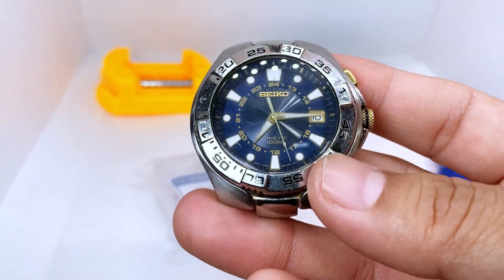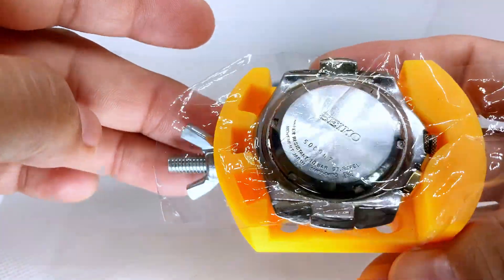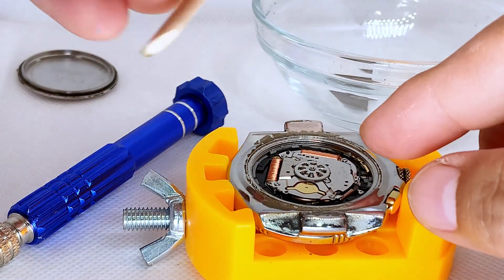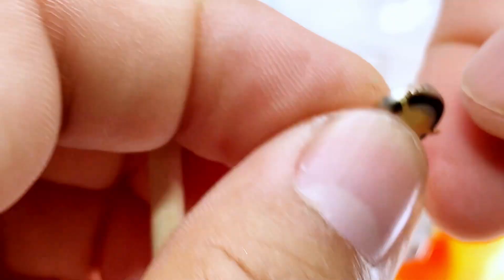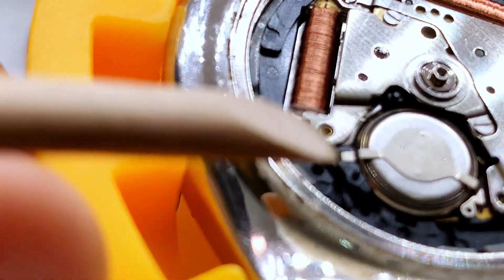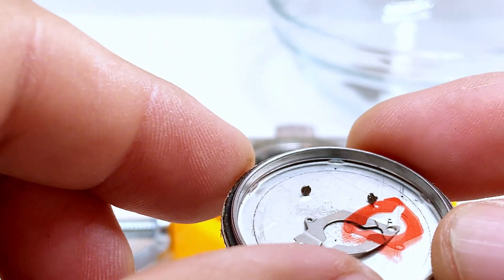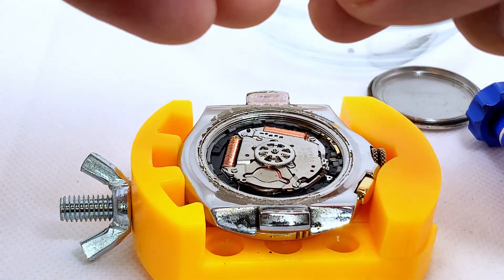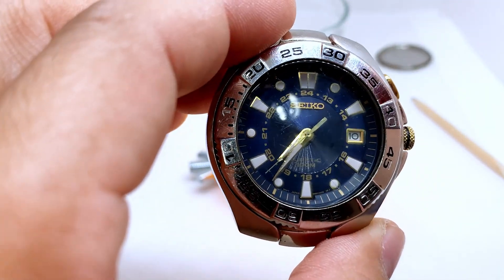Seiko Kinetic Watch: How to Change the Capacitor Tutorial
Learn how to change the capacitor inside a Seiko Kinetic Watch with this full, step-by-step tutorial. Whether your Seiko Kinetic has stopped holding a charge or is running intermittently, replacing the capacitor (energy storage unit) can bring it back to life.

In this guide, I’ll show you:
✅ Tools you need to open your Seiko Kinetic watch safely
✅ How to locate and remove the old capacitor
✅ The correct way to install the new capacitor/rechargeable battery
✅ Tips for avoiding damage during the process
✅ How to test your Seiko Kinetic after replacement

This DIY watch repair tutorial is beginner-friendly and perfect for anyone who wants to save money on watch servicing while keeping their timepiece running smoothly.

📌 Works for many Seiko Kinetic models, including popular divers and dress watches.

If your watch isn’t keeping power, it might just need a simple capacitor replacement instead of a costly repair. Watch until the end for troubleshooting tips!

Seiko Kinetic capacitor replacement, how to replace Seiko Kinetic capacitor, Seiko watch capacitor change, Seiko Kinetic repair tutorial, Seiko capacitor fix, DIY Seiko Kinetic battery replacement, Seiko Kinetic capacitor upgrade.